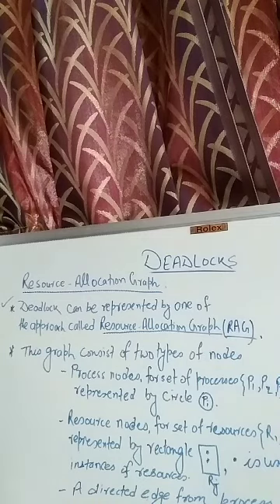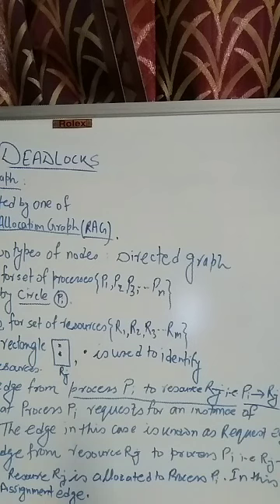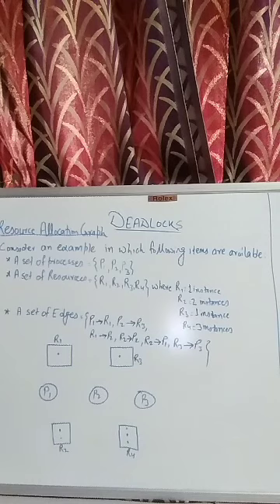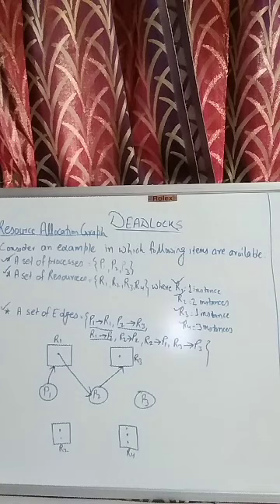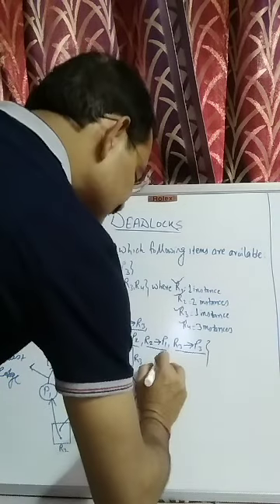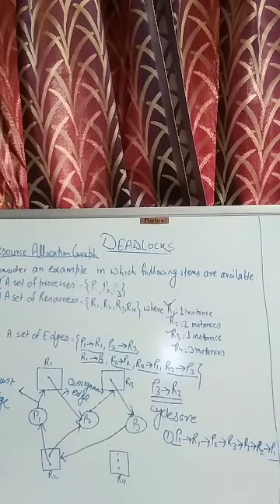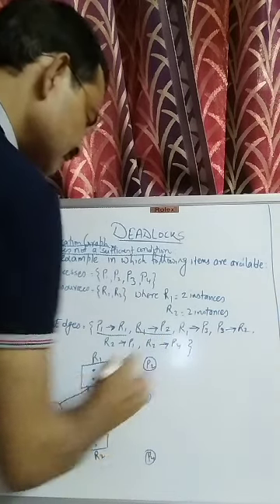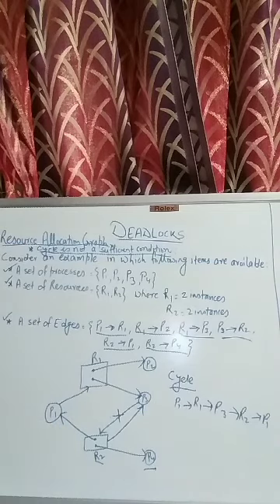Resource Allocation Graph by Dr.BHAWESH KUMAR THAKUR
O.S. Topic